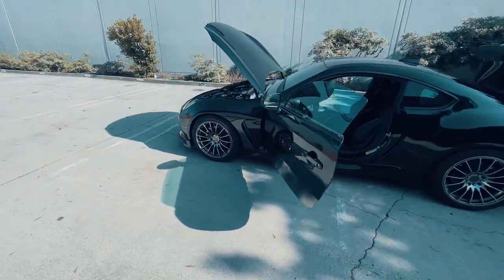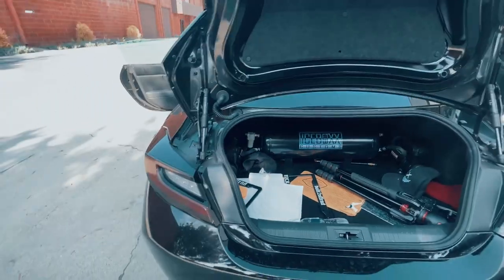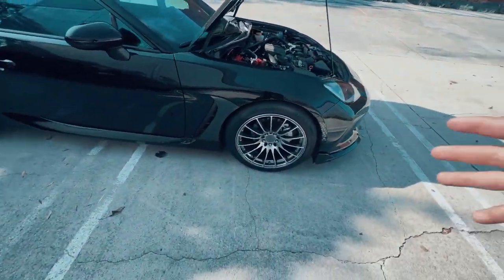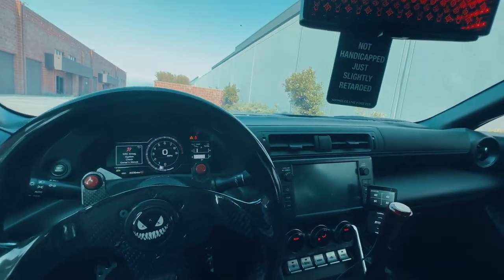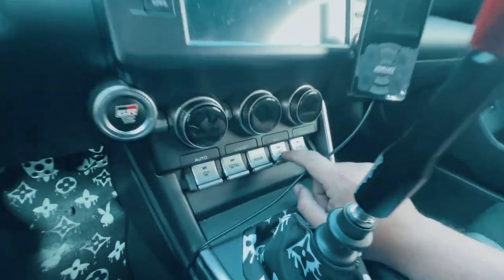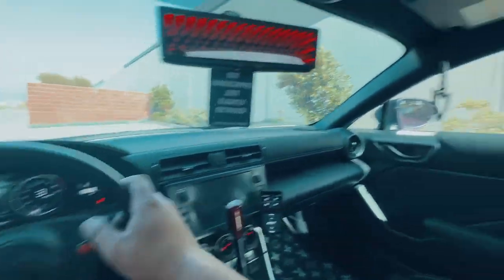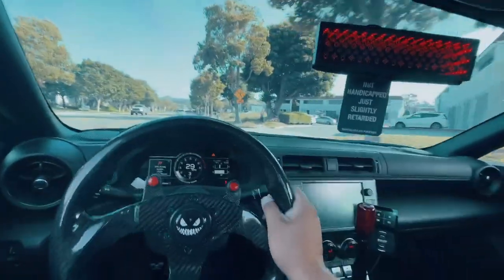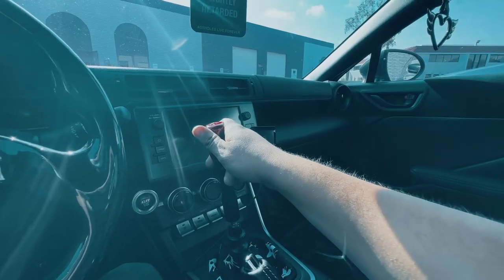TOYOTA GR86 🔥 best daily driver !!!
Doing a review on a 2022 Toyota GR86

Click on the notification icon for new upload alerts!